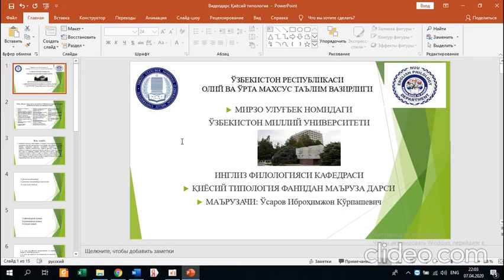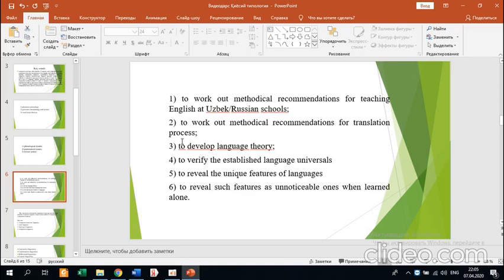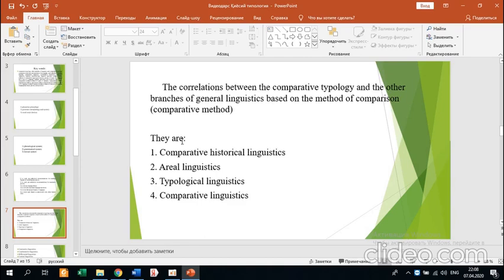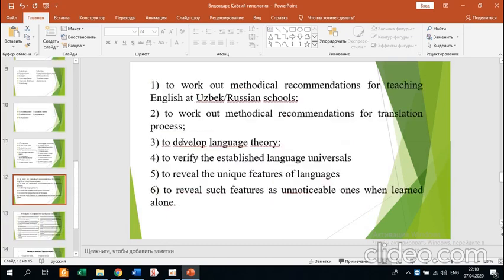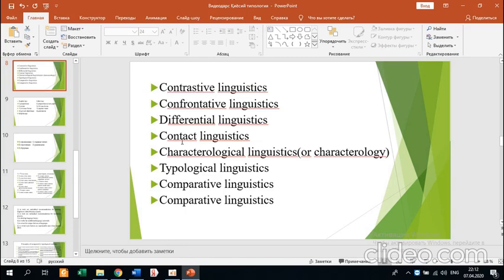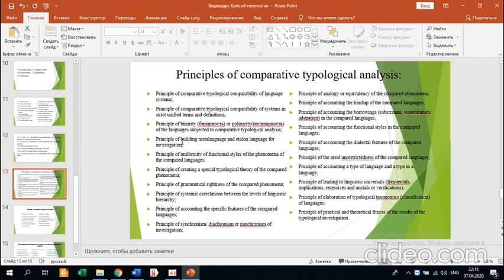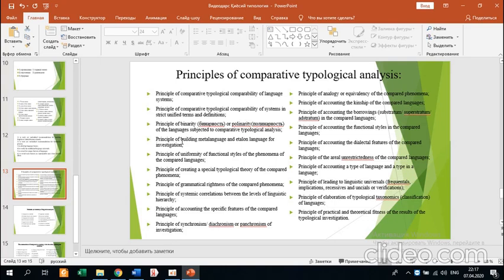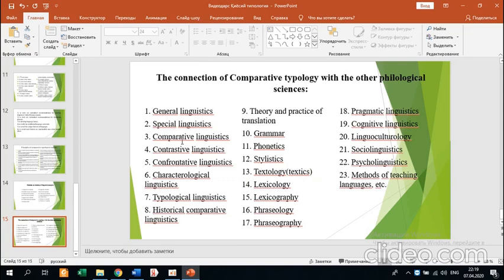Content, subject matter and methods of "Comparative typology"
Ўзбекистон Миллий Университети
Xорижий филология факультети, Инглиз филологияси кафедраси
Фан: Қиёсий типология
Мавзу: Content, subject matter and methods of "Comparative typology"
Ўқитувчи: Ўсаров И